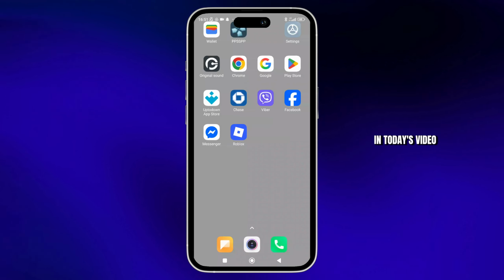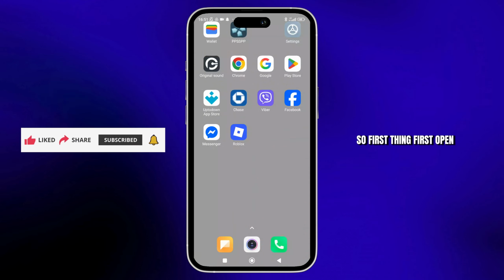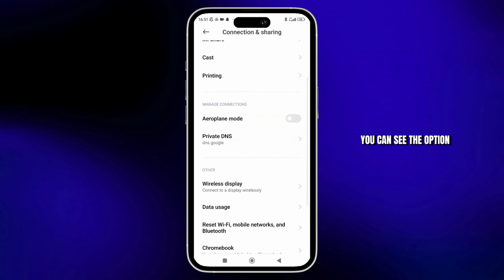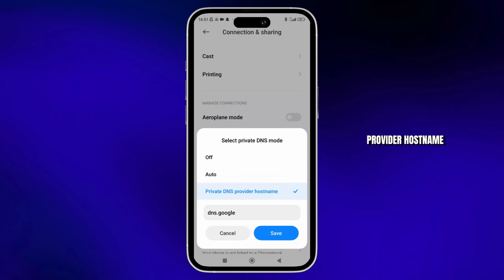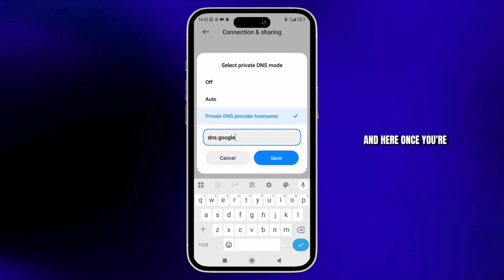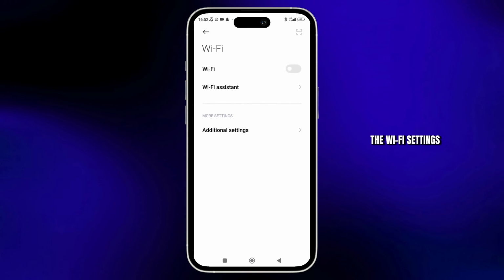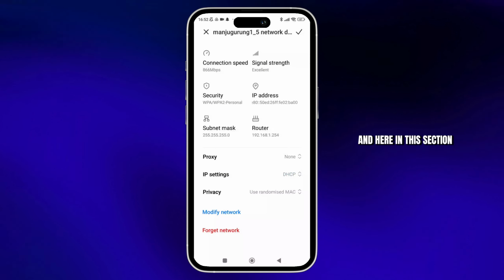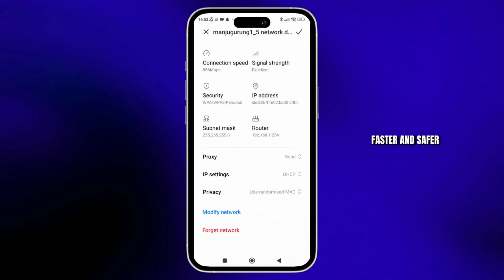How To Change DNS Settings On Android?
Want to speed up your internet, access restricted websites, or improve online privacy on your Android device? 🌐📱 This step-by-step 2025 guide will show you how to change DNS settings on Android quickly and safely.

What You’ll Learn in This Video:
✅ How to change DNS settings on any Android phone
✅ Recommended DNS servers for speed and privacy
✅ How to switch back to default DNS if needed
✅ Tips to troubleshoot common DNS issues on Android

Whether you want faster browsing, safer internet, or access to geo-restricted content, this tutorial will help you configure your Android DNS settings like a pro.

📌 Chapters:
⏱ 0:00 - Introduction
⏱ 0:10 - How To Change DNS Settings On Android (Step by Step)